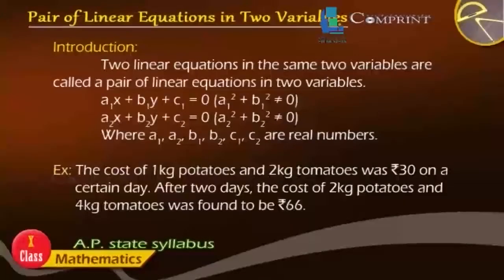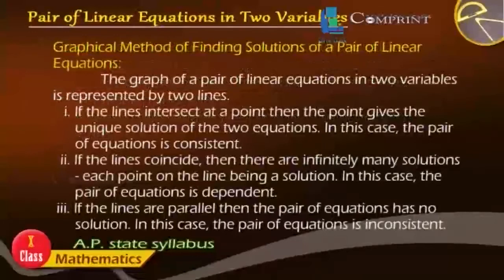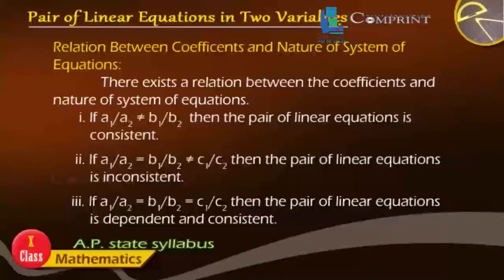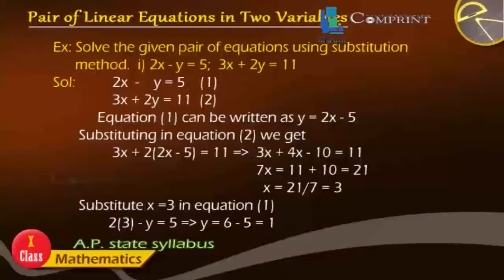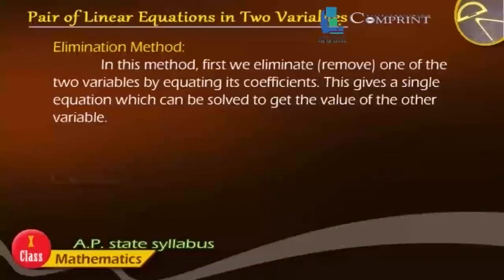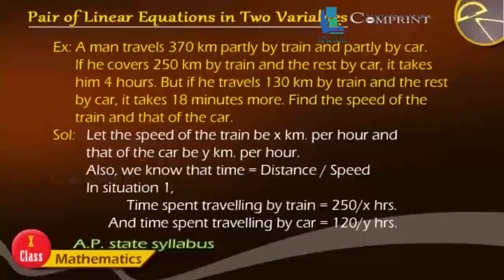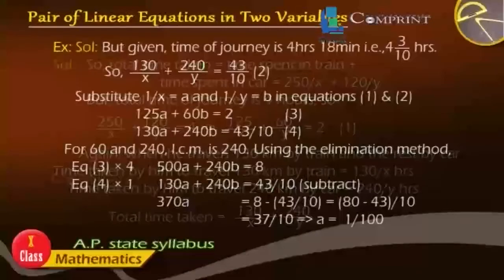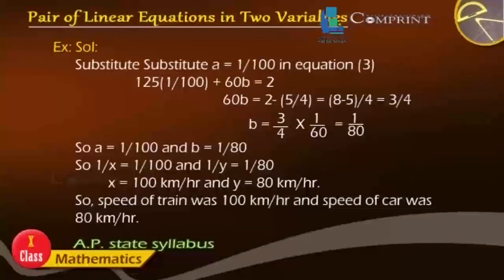10th Class Maths || Quadratic Equations || 2020 New Syllabus || Digital Teacher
10th Class Maths || Quadratic Equations || 2020 New Syllabus || Digital Teacher

Quadratic Equations,10th Class Maths, English Medium. AP And Telangana State Syllabus Online by Digital Teacher.